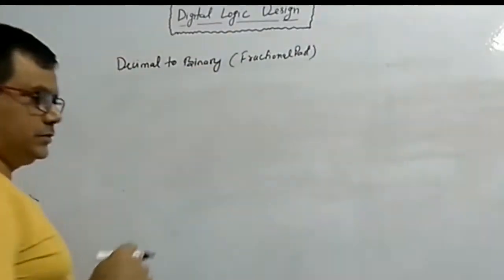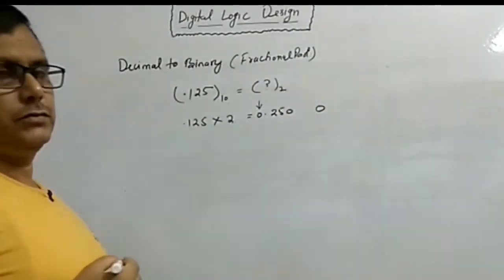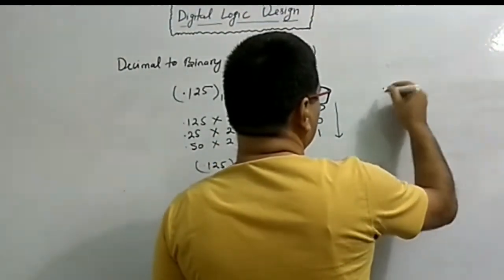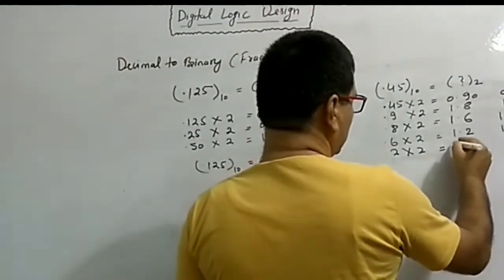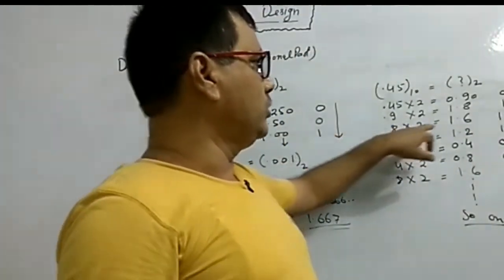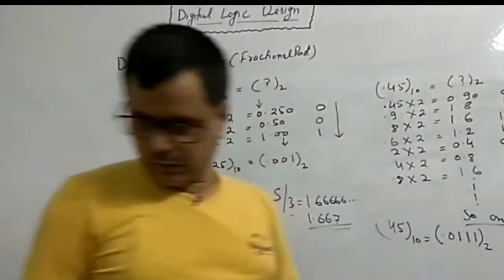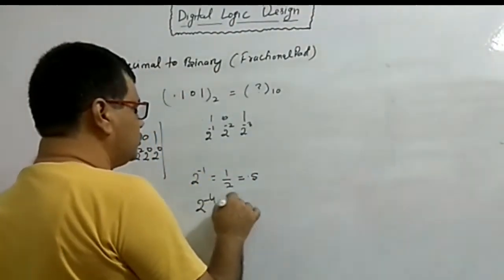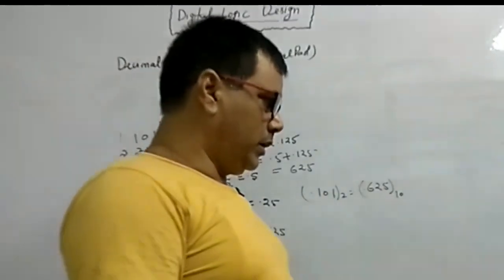DLD-05 NUMBER SYSTEM CONVERSION PART-4 BY Er. AVADHESH DIXIT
Decimal to Binary Conversion (Fractional)